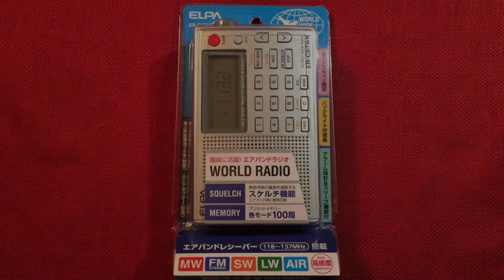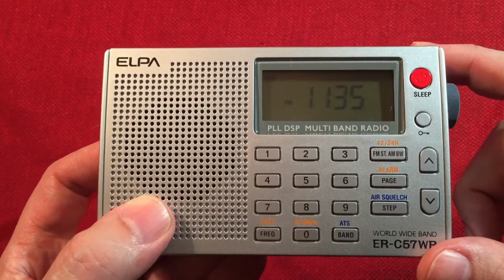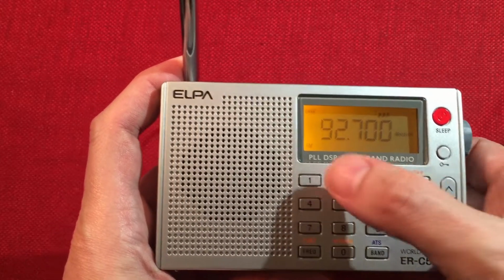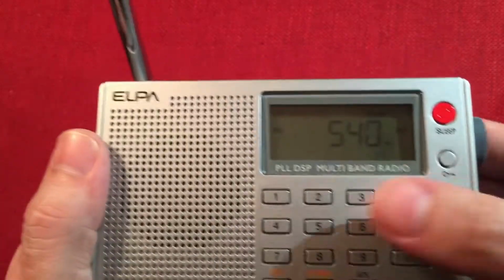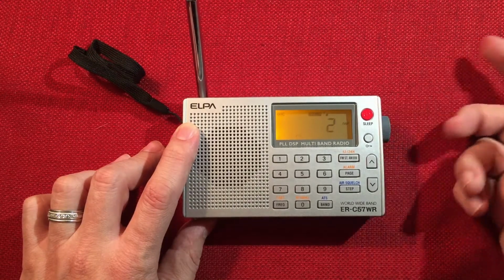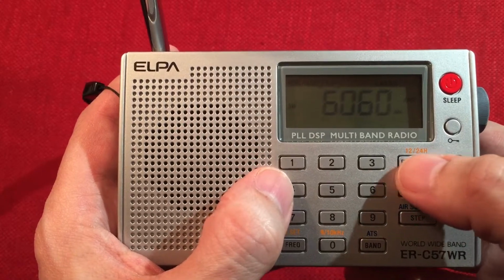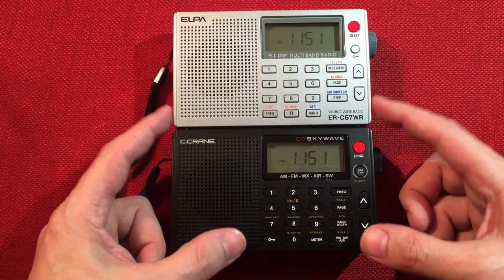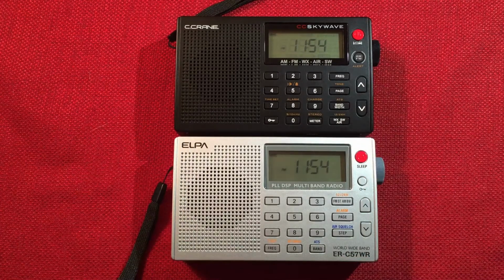ELPA ER-C57WR AM FM SW LW AIR Band Portable Radio Review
Elpa ER-C57WR AM FM Shortwave LW and AIR Band, the new swiss army knife on a budget.  I'll call this radio the Skywave Jr.  There are some reasons for this naming convention.

The radio has the exact case dimension and build as the CC Skwyave minus a few buttons and features.

Features I like about this radio:
Similar reception to the Skywave, and this radio cost around 30% less.
Step button, gets you through the bands quickly.  You will like this.
Silver color is nice.
Signal strength meter appears to be more accurate then the Skywave.
Fast/Slow/Stop function on a push of the tuning knob.
100 Presets for each band.  Easy to navigate.

Features I miss compared to the Skywave:
No Voice/Music tone button.
Only two bandwidth options vs. five on the Skywave.
No battery charging capability.
The seperate FM/AM band button on the Skywave..this makes complete sense after using the Elpa's band select button.

After all these notes, I would highly recommend this radio to anyone that wants a quality Shortwave, Air Band, FM Stereo, MW radio with option of Long Wave reception.  The price is great, the tuner is fantastic...go for it!

Arnold Alt
MaryAnn A
Rita B